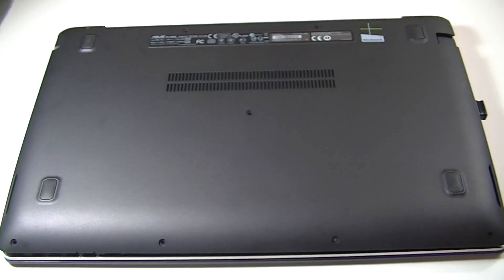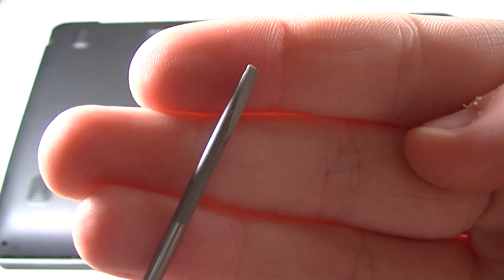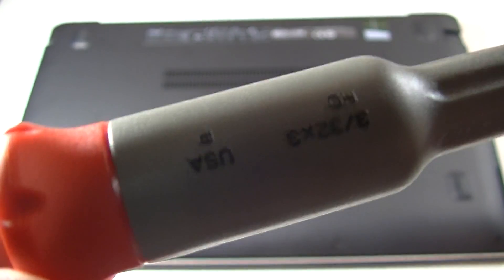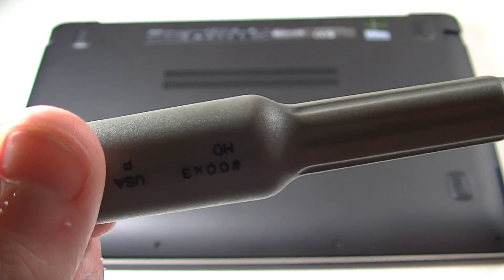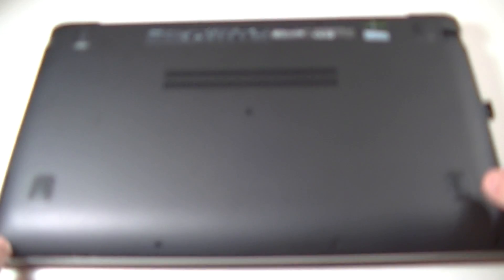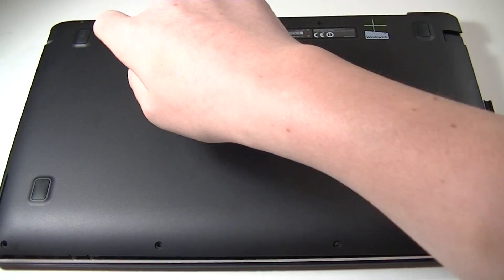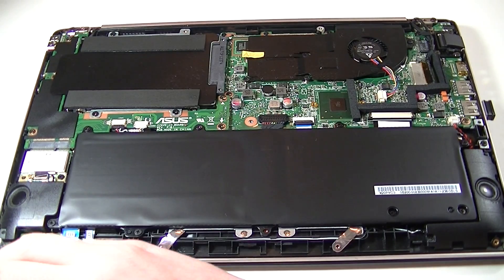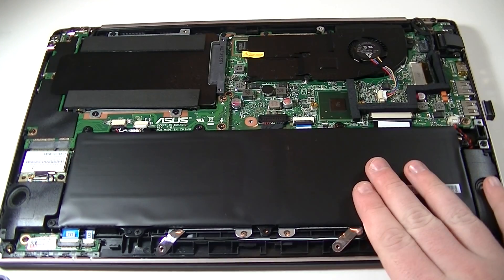How To Remove The Back On The Asus Vivo Book Q200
i did this video so i could show you all how to remove the back to upgrade hdd etc...
WANT TO WIN A FREE PAIR OF HEADPHONES?